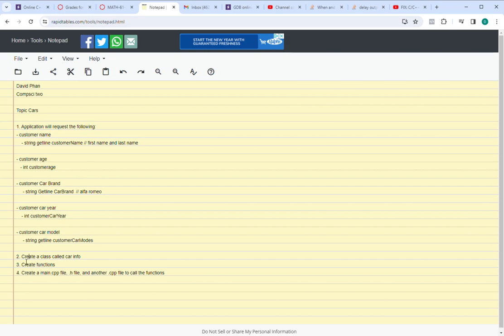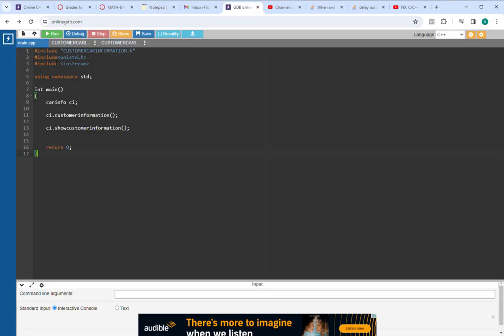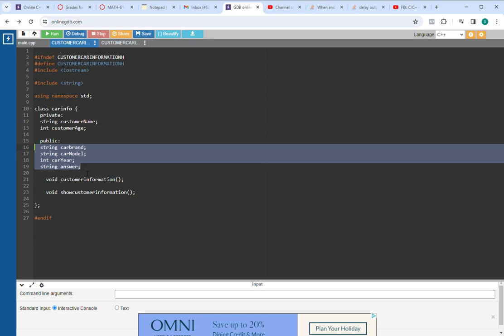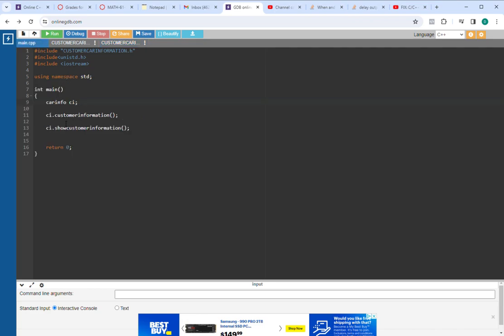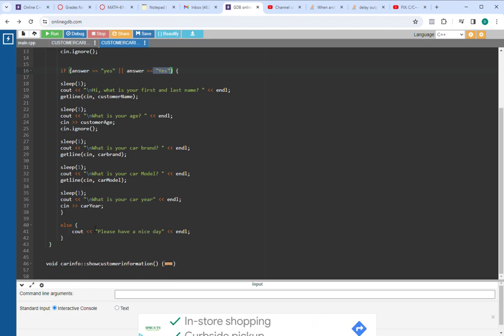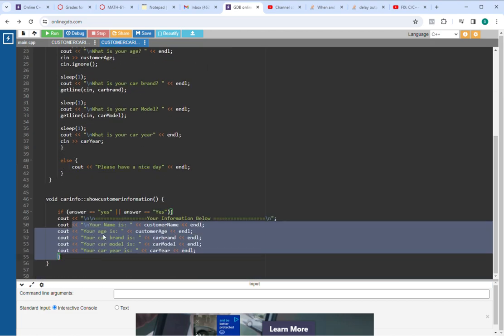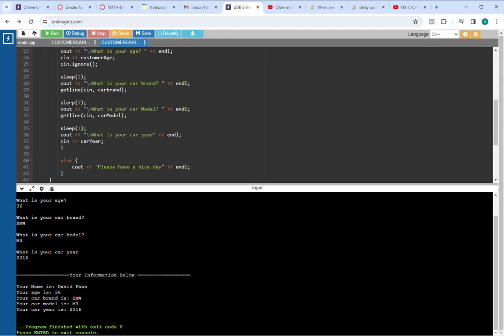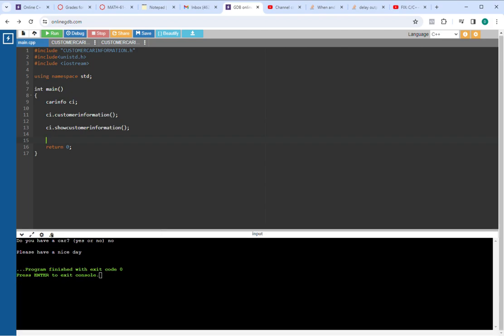David Phan - Comp Sci 2 - Teach Me Video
Hey guys. This is my teach me Video.